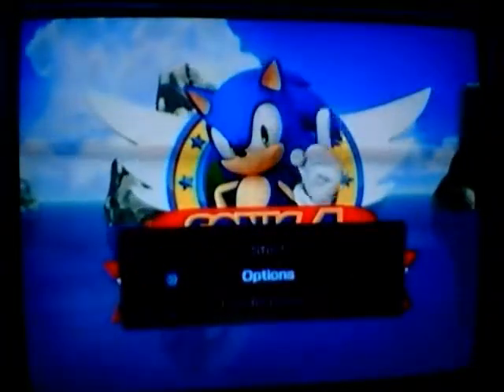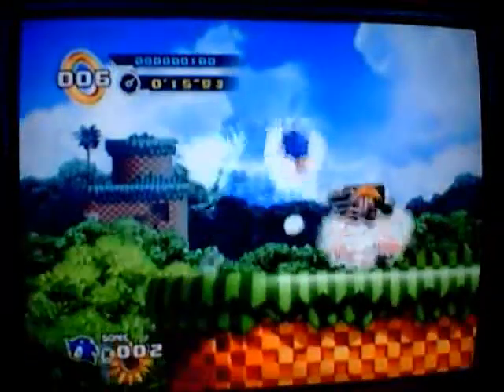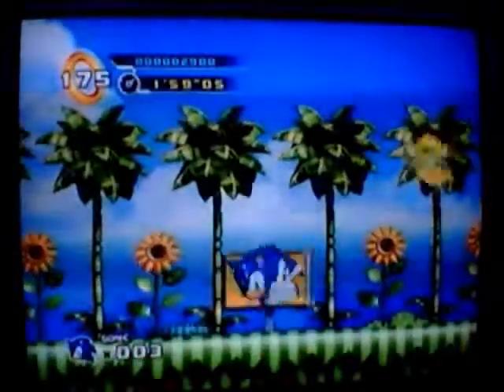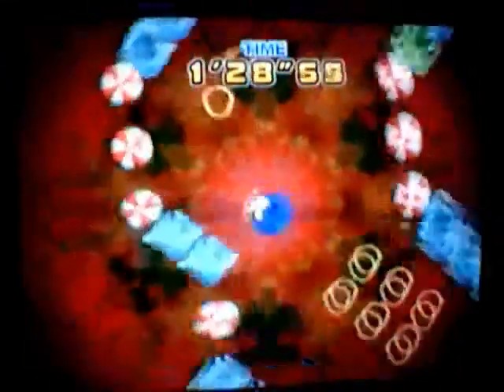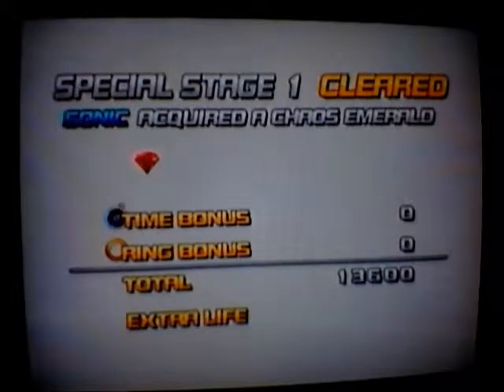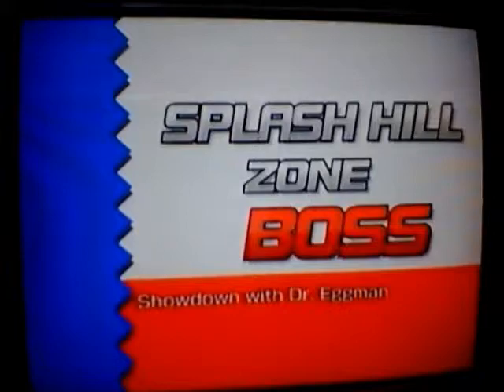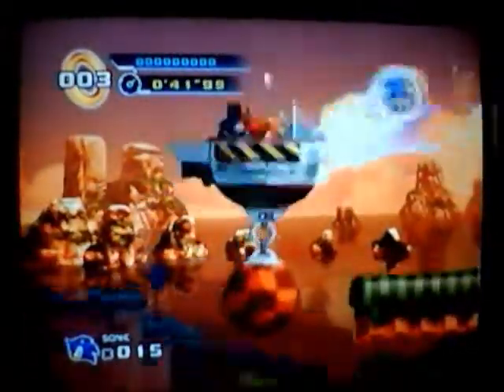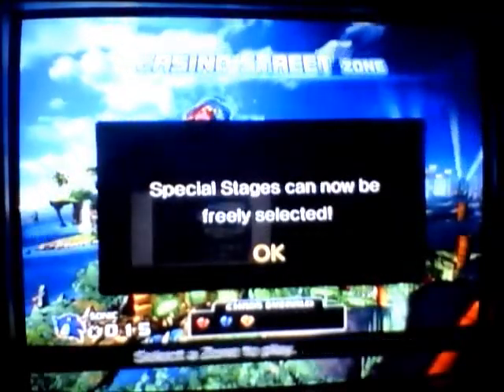Let's Play Sonic the hedgehog 4 Episode 1: Part 1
This is my first LP in Sonic 4 Ep 1 and I really excited for and I also will upload more videos of games and stuff like that. So we complete splash hill zone the first 3 acts and also we do the 3 acts of the special stage. So yes, hope you enjoyed the video, hit the ´´LIKE´´ bottom and also PLEASED SUBSCRIBE to my channel and I will do more LP and walkthrough of this game and other games.